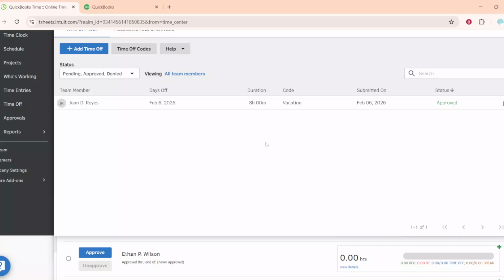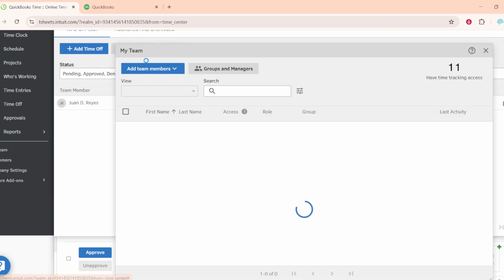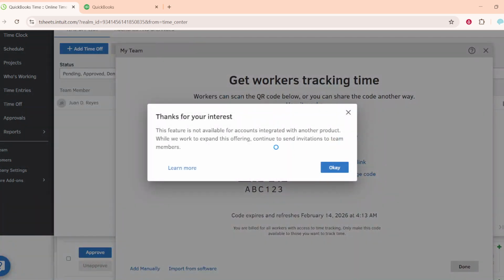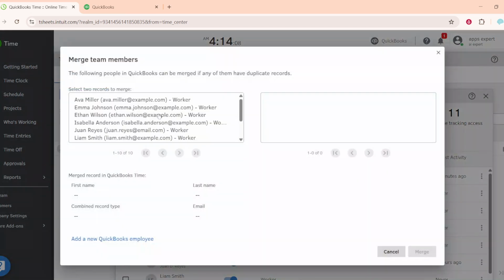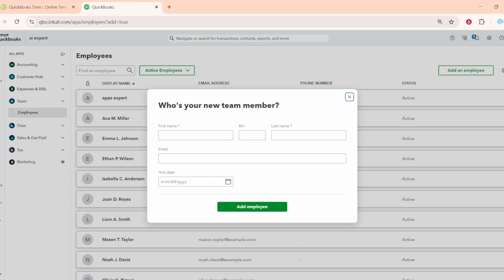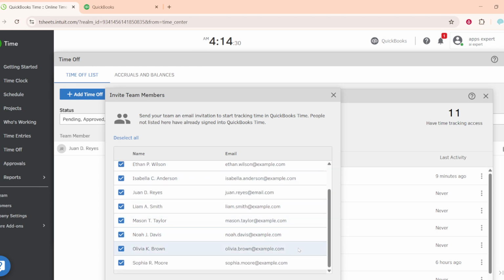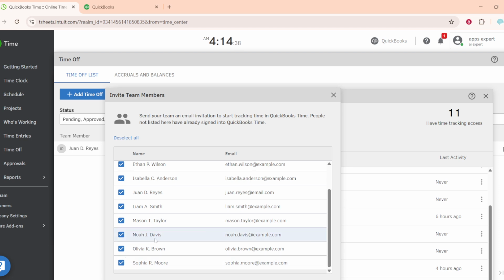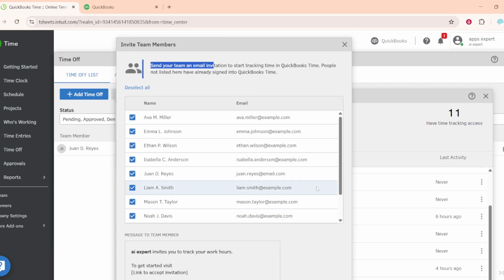How To Onboard Employees To QuickBooks Time Step By Step (Updated 2026)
In this video, we discuss how to manage your team growth by showing you how to onboard employees qbo style. We cover the full quickbooks time setup and show you how to complete the employee mobile app setup to ensure a smooth staff onboarding tutorial for your staff.

00:00 Intro
00:07 Access QuickBooks Time and My Team
00:22 Add Team Member Options
00:30 Share QR Code
00:40 Import from Software
00:51 Merge Team Member
01:01 Add Manually
01:40 Send Invitation
01:59 Post-Onboarding Walkthrough
02:30 Conclusion